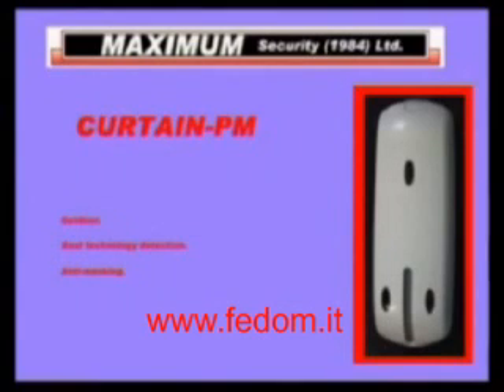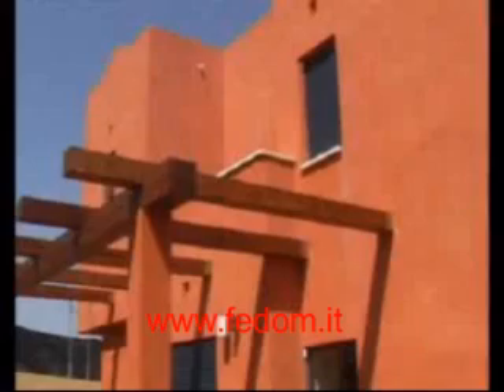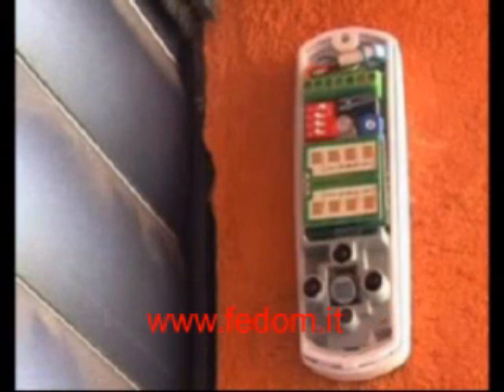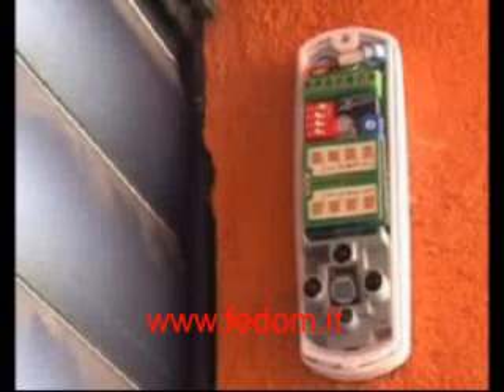Fedom maximum curtain pm-r sensore allarme esterno microonde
Rivelatore a doppia tecnologia. Copertura a tenda 12 mt Rivelatore a doppia tecnologia (PIR + Microonda) da esterno o interno.
Portata tipo tenda, 12 mt. fascio stretto 30? (60 cm. a 12 mt.).
Dispone della funzione di antimascheramento sul PIR.
Modalità di funzionamento selezionabile in AND o OR.
Prevede compensazione automatica della temperatura e livello di sensibilit? regolabile.
Tecnologia autoadattante. Alta immunit? alle interferenze RFI e EMI.
Fornito con squadretta di fissaggio per montaggio a parete laterale o angolo.
Uscite distinte per allarme e manomissione. Alimentazione 12 V